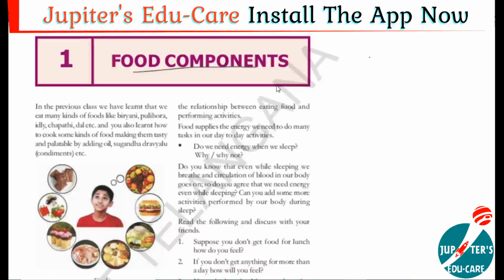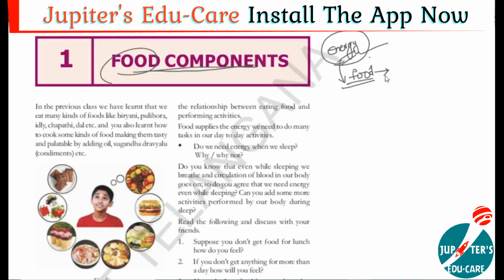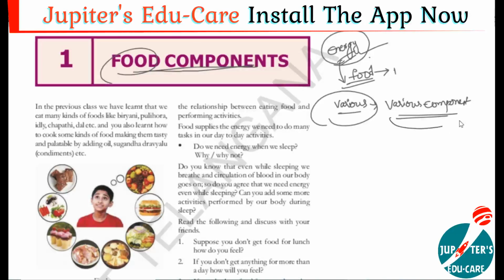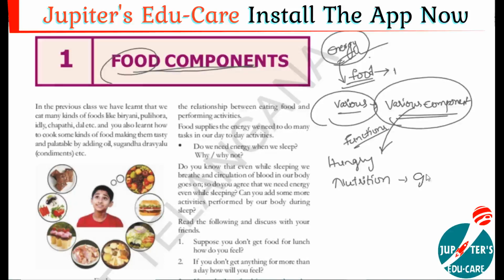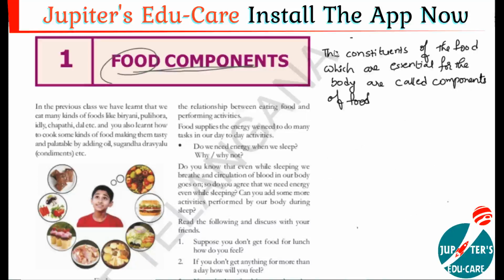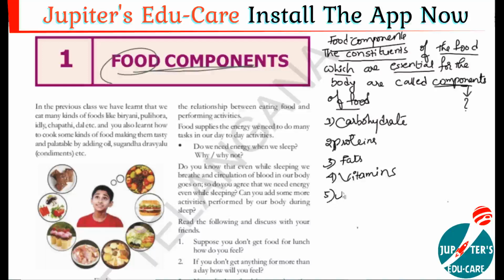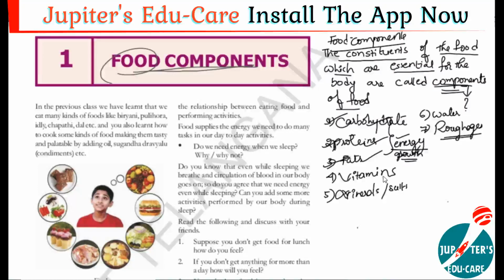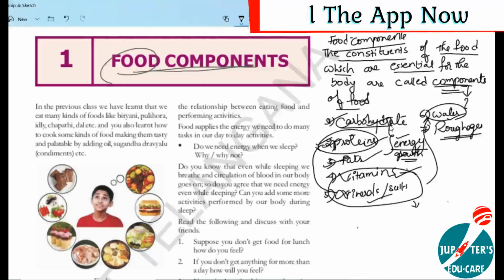7th General Science Ch-1 Food Components Part-1